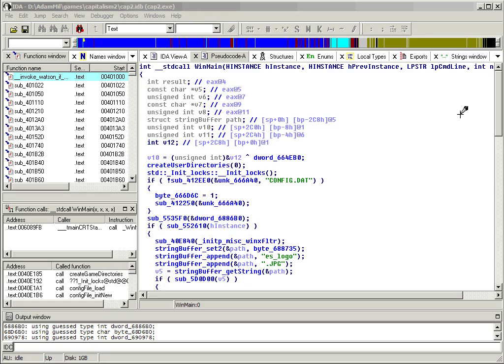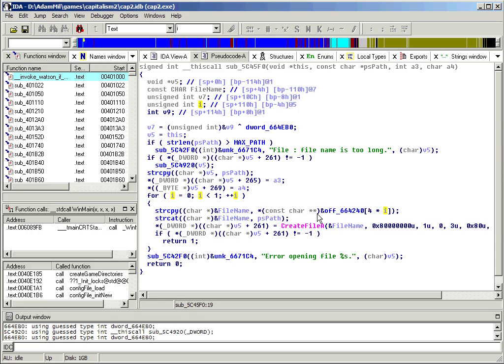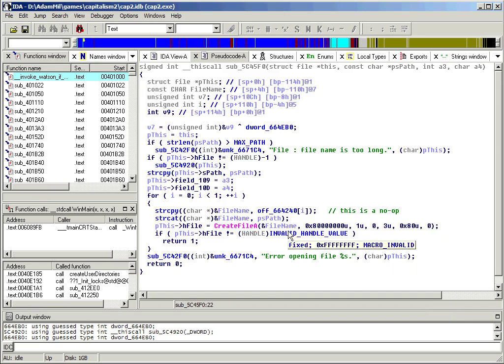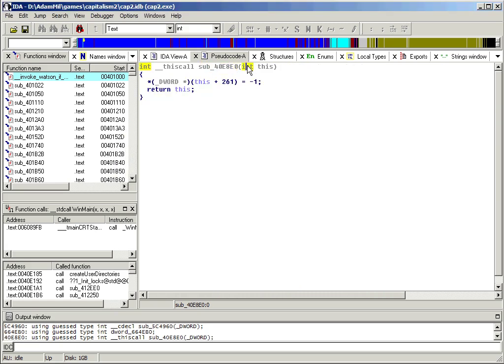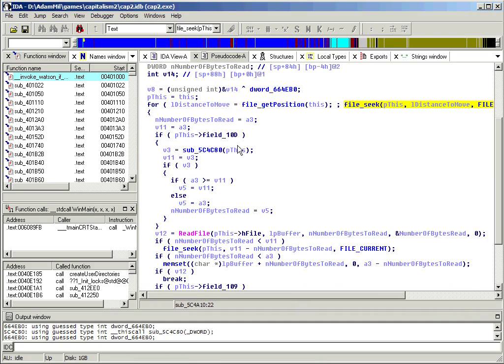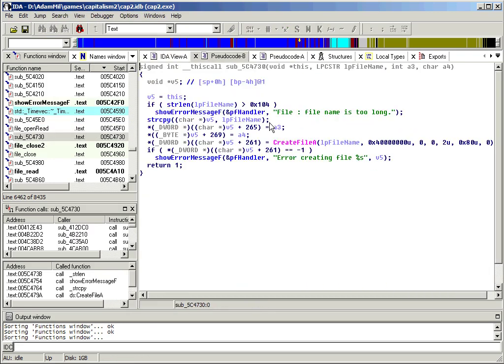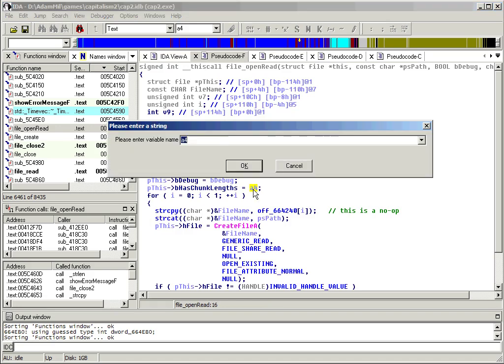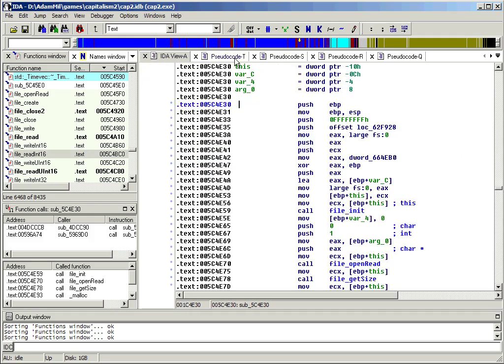Real-world Decompilation with IDA Pro - Part 3: File Handling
This video is part 3 of a short series of tutorials to show how you can get started reverse engineering a large, real-world program by decompiling it with IDA Pro and the Hex-Rays decompiler (both It was created because all of the tutorials I've seen have used trivial examples that don't have the challenges of working with a real program. The program decompiled is the game Capitalism 2.

In this video, we decompile the file manipulation functions used throughout the program. This is slightly more complex than the string manipulation functions and is also important, since string manipulation and file manipulation form the basis for most code that reads data from game data files and populates important data structures.

Themes discussed:
* Using system calls to aid reverse engineering
* Reverse engineering structures

This video is best viewed full screen at 720p (HD) resolution. This tutorial assumes that you know how to program in C and that you know the basics of assembly programming as well.

I'm not an expert in reverse engineering, just a curious amateur. If you have tips on ways I can do things more easily, please let me know!

-- Files you can use to follow along if you don't have Capitalism 2
-- Some internal information about Capitalism 2